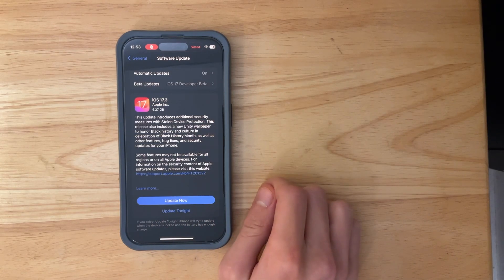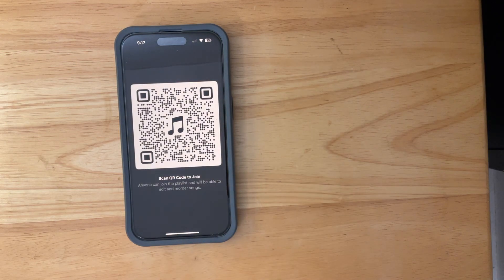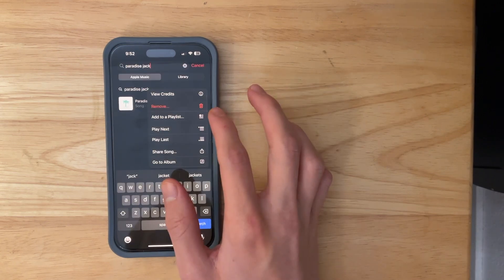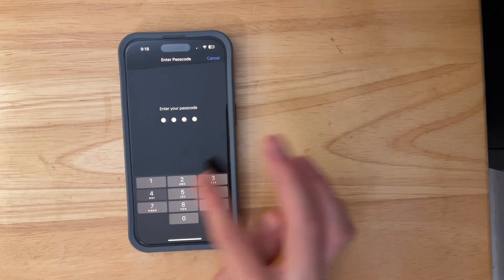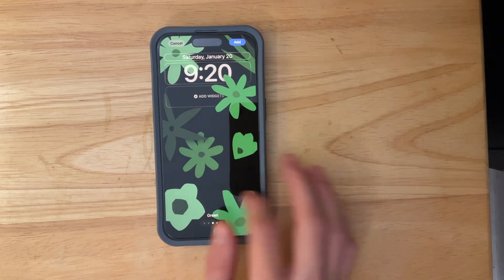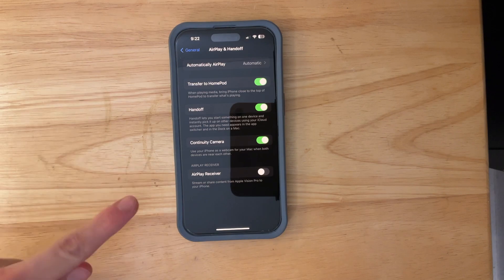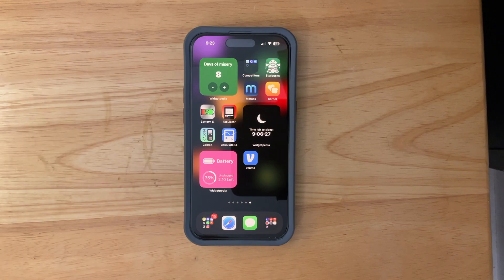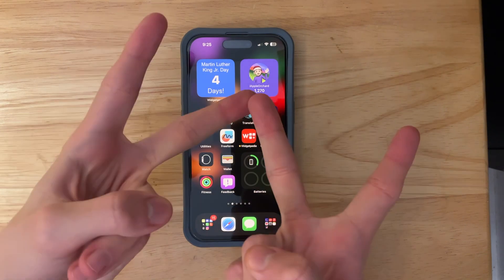iOS 17.3 - What's New?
Apple has released iOS 17.3, and in this video, I will show you what is new in the software.

Hardware: M1 MacBook Air, iPad mini 6